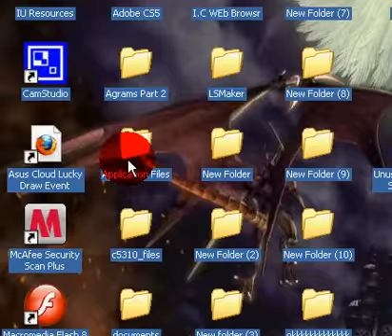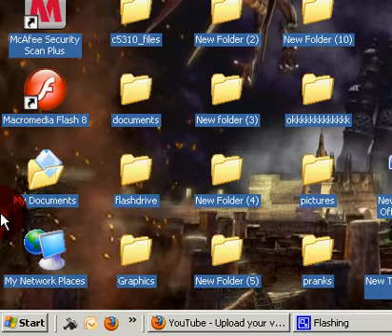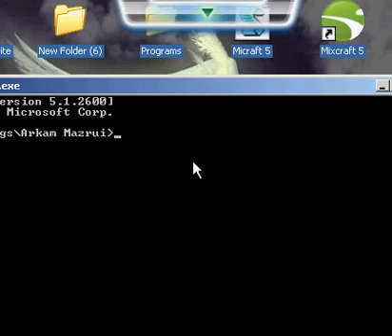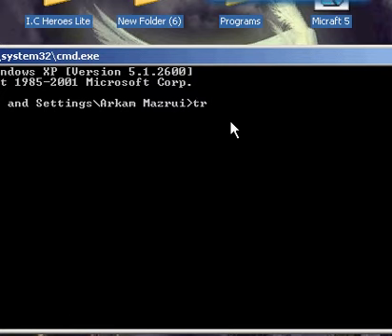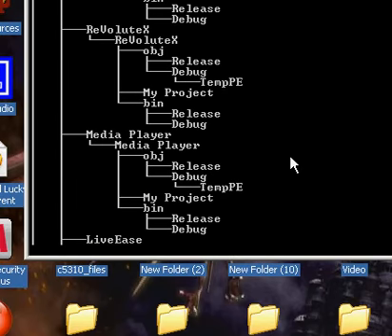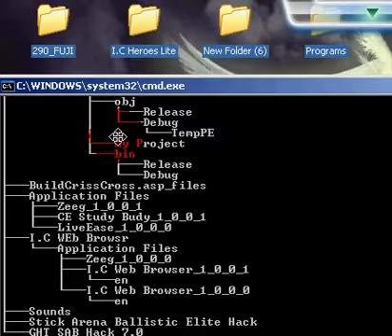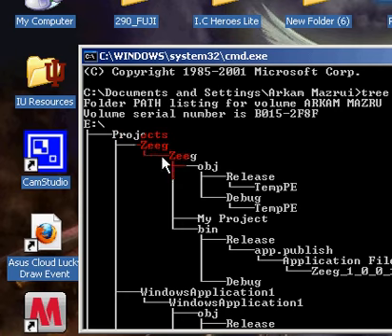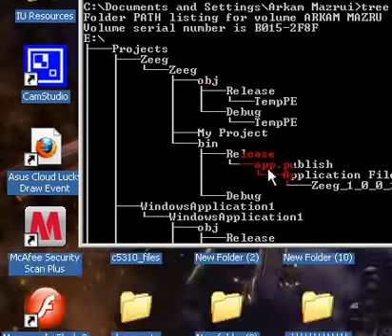How to search your computer faster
How to speed up the process of searching.